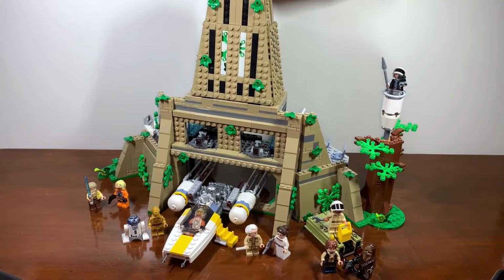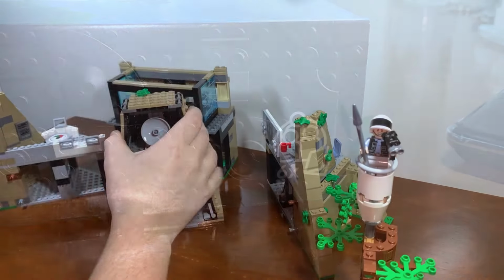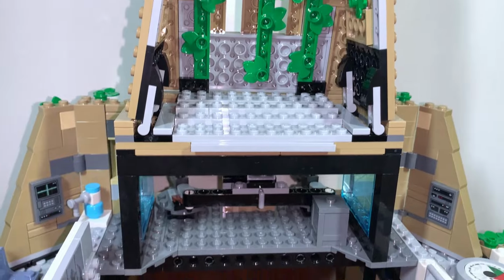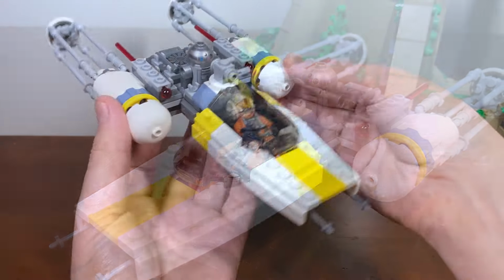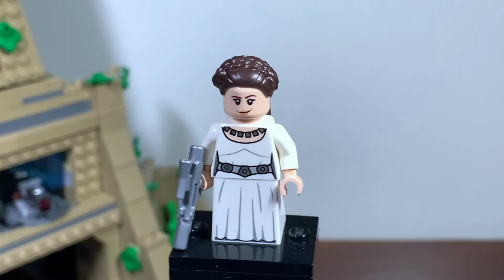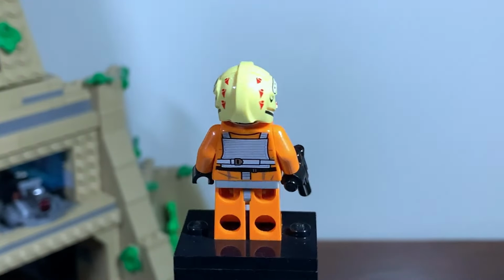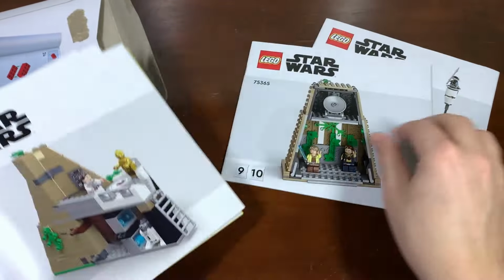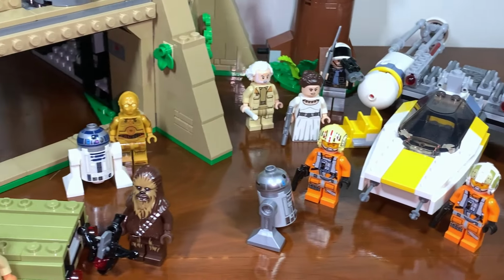Man, I Actually Really Like It! - LEGO Star Wars 2023 Yavin 4 Rebel Base (75365)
Today I cover my review of the LEGO Star Wars Yavin 4 Rebel Base (75365) I bought this during May the 4th celebrations in 2024 and it took all this time to be delivered, built and reviewed. Whoa this is heavy Doc.

Overall yes, this set could be better. It has issues in the sense that this is the highest price point for LEGO Star Wars playsets before we reach the UCS adult series scale. The builds feel a little flimsy and too jnr like and its not very satisfying for that experience. However, I still really like this thing. I am a sucker for this type of design, I mentioned at the start of this video. I really like the location of Yavin especially from the games and temple like LEGO builds is my jam so this was always something that intrigued me. I also think for the value of price to Minifigures, the amount here is pretty substantial. Sometimes quantity in figures equals the same in value. Where I think the 5 Minifigures selection in other sets may have nicer details and selections compared to this, I gotta say its pretty great to have a Star Wars set with main named characters, soldiers for army's, secondary world building characters and even more droids to add to the mix. Looks good on my shelf, could be a better set with some additions and changes but overall, I am happy with how this one turned out.

INTRO - 00:00
Set Overview - 00:15
Yavin Set History - 00:55
Yavin 4 Exterior - 02:00
Yavin 4 Interior - 04:15
Y-Wing Build - 06:30
Yavin Extras -  07:20
MINIFIGURES - Luke Skywalker Celebration - 07:55
MINIFIGURES - Han Solo Celebration - 08:28
MINIFIGURES - Princess Leia Celebration - 08:50
MINIFIGURES - General Jan Dodonna - 09:20
MINIFIGURES - Chewbacca - 09:38
MINIFIGURES - C-3PO - 10:00
MINIFIGURES - R2-D2 - 10:30
MINIFIGURES - R2-BHD - 10:52
MINIFIGURES - Rebel Pilot Garven Dreis - 11:15
MINIFIGURES - Rebel Pilot Jon 'Dutch' Vander - 11:36
MINIFIGURES - Rebel Crew - 12:08
MINIFIGURES - Rebel Fleet Trooper - 12:25
Box Shots - 13:00
Instructions - 13:23
Final Thoughts - 14:45